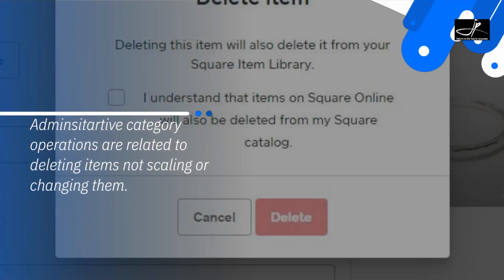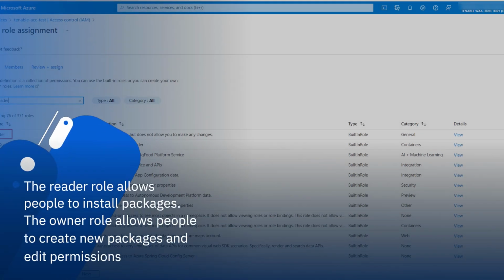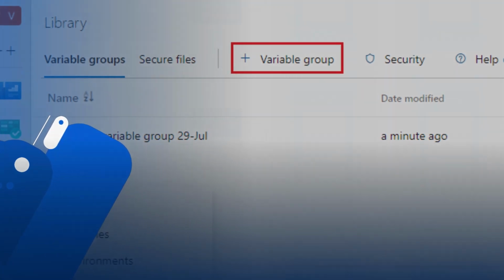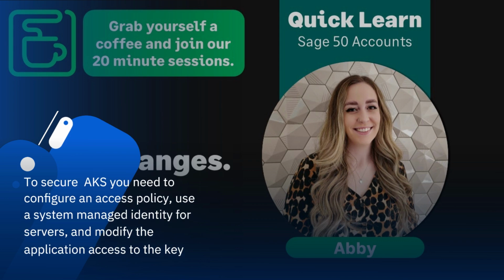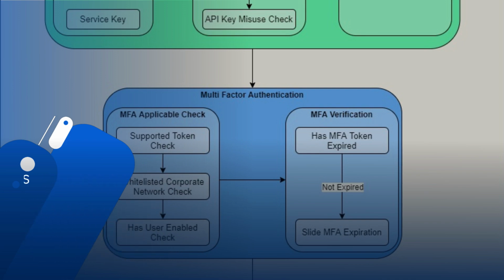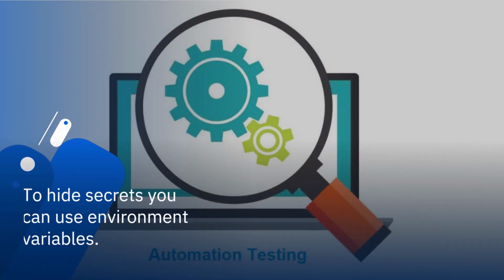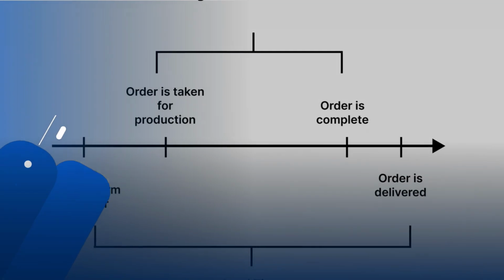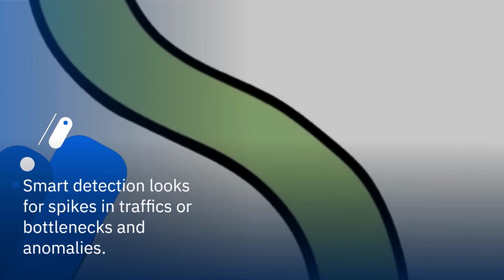🔍 AZ-400 Exam Review: Key Terms & Concepts 🔍- Part 7